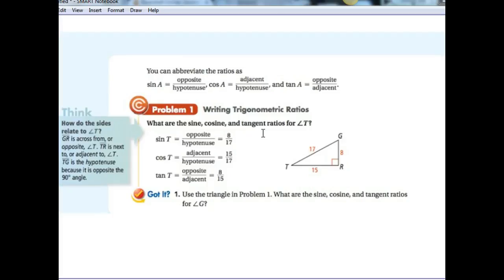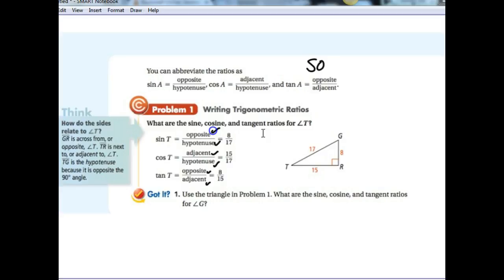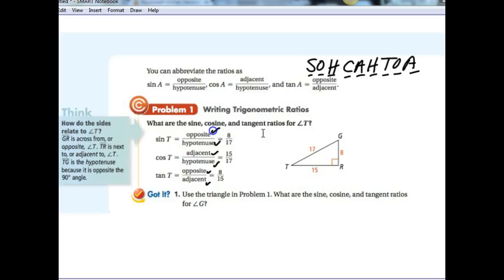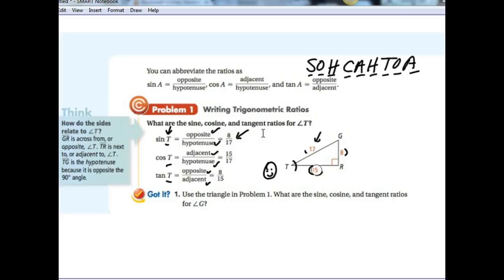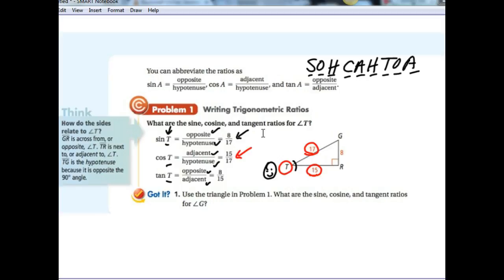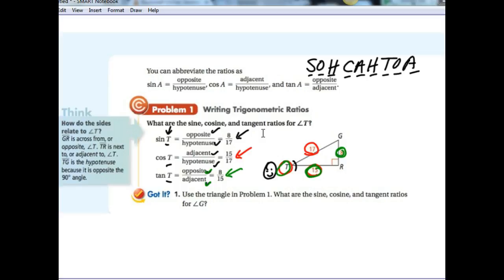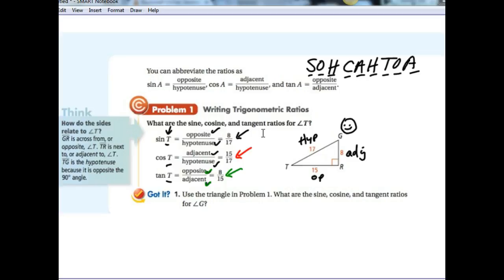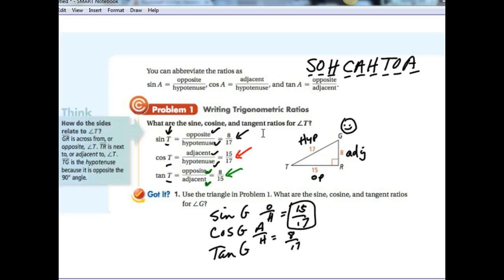Geom part 1 lesson 8-3 problem 1